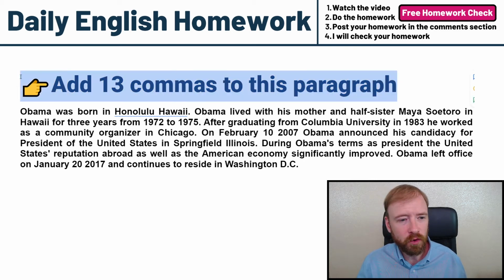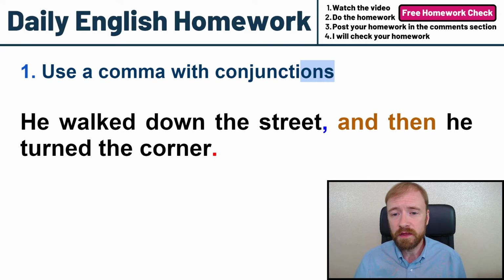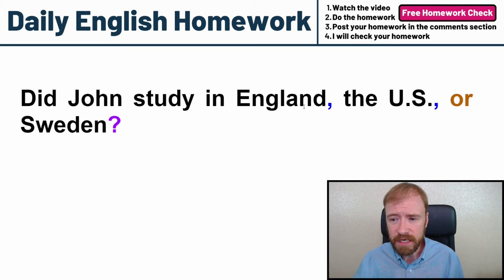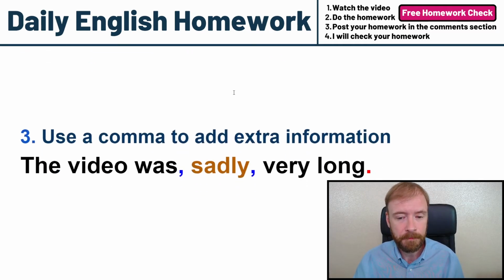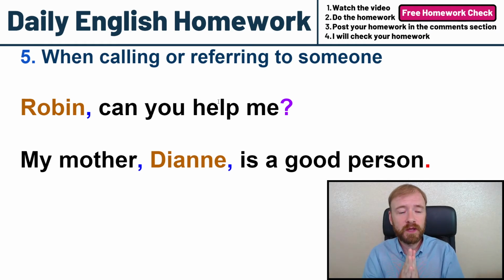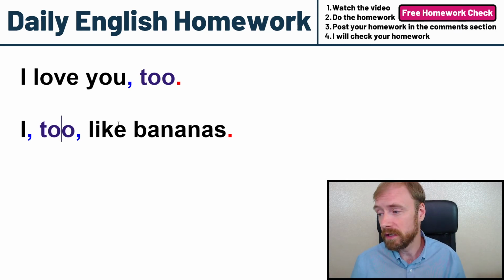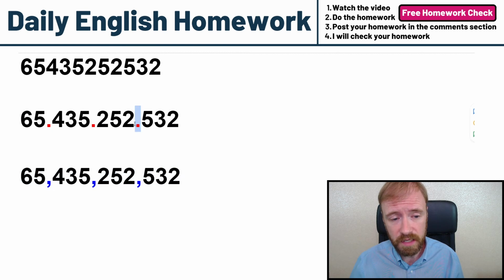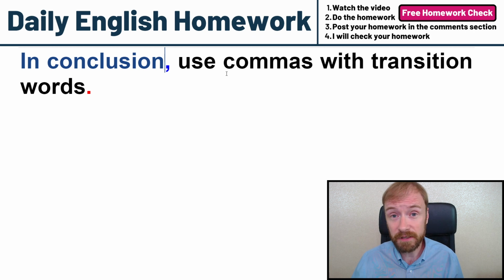13 Ways How to use Commas | Learn English Punctuation | Daily English Homework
13 Ways to use Commas | Learn English Punctuation | Daily English Homework

HOMEWORK: Add 13 commas
Obama was born in Honolulu Hawaii. Obama lived with his mother and half-sister Maya Soetoro in Hawaii for three years from 1972 to 1975. After graduating from Columbia University in 1983 he worked as a community organizer in Chicago. On February 10 2007 Obama announced his candidacy for President of the United States in Springfield Illinois. During Obama's terms as president the United States' reputation abroad as well as the American economy significantly improved. Obama left office on January 20 2017 and continues to reside in Washington D.C.